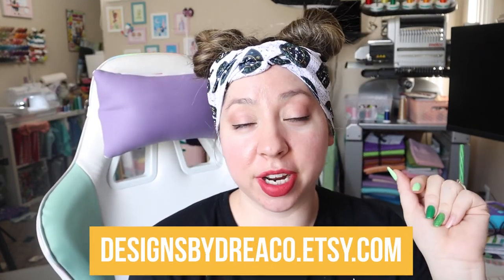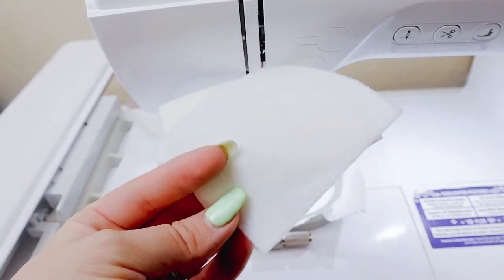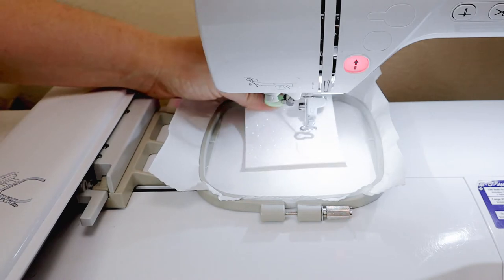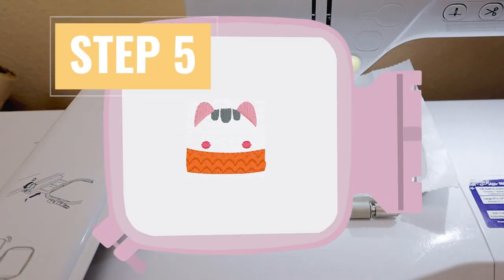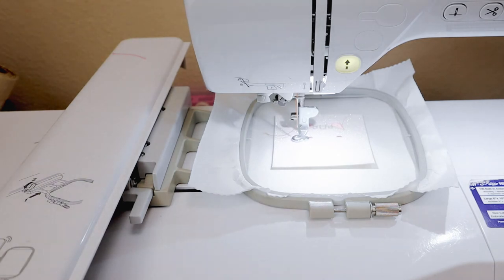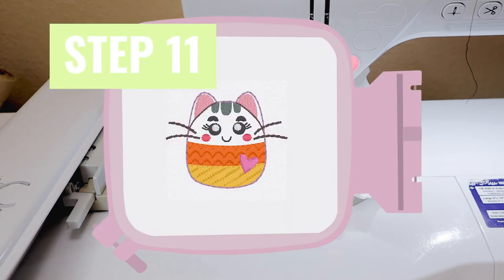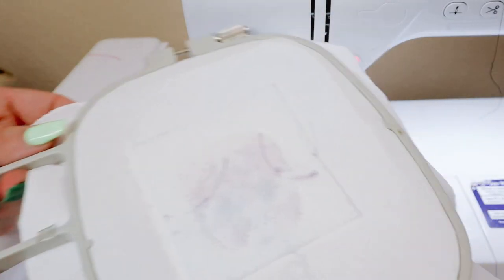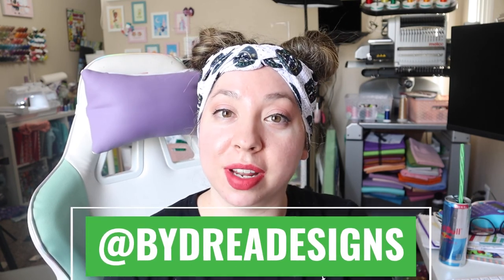Embroider With Me - Kitty Corn Tutorial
Hello Friends!!! It's not a requirement to like Candy Corn to watch this new feltie video. Today we are stitching out the NEWEST feltie design to hit the shop as we continue through our Halloween series. Let's see how it's done.  Did you miss the last video check it out here?

Links mentioned in the video:
Glitter Vinyl

Don't have an embroidery machine but are interested in a starter machine?

I LOVE mail! Send all mail to:
Designs by Drea

Let's chat follow me on all the social medias!

Check out My Registry you might discover some really cool items that you will also enjoy